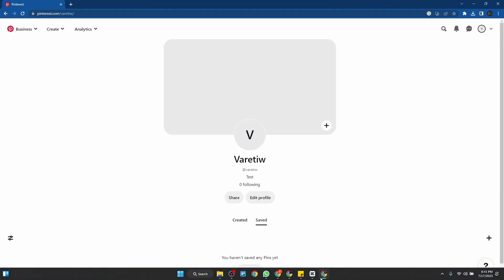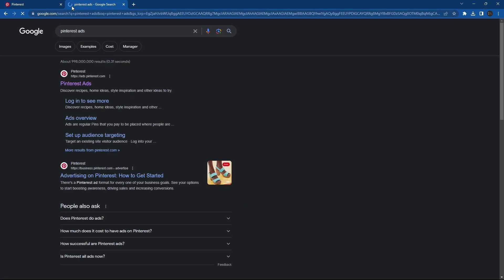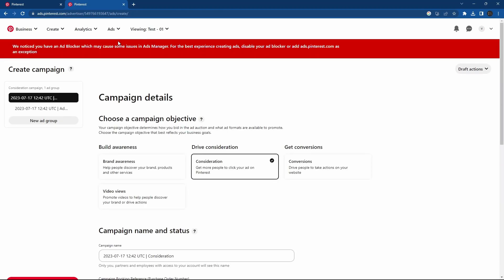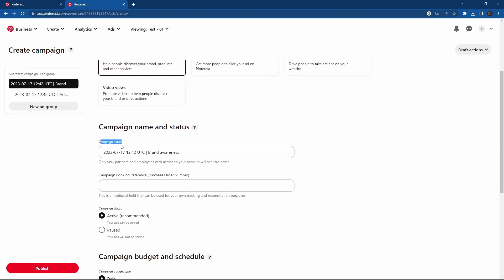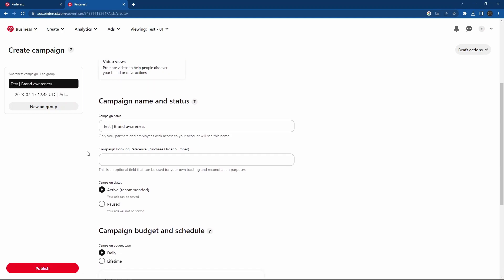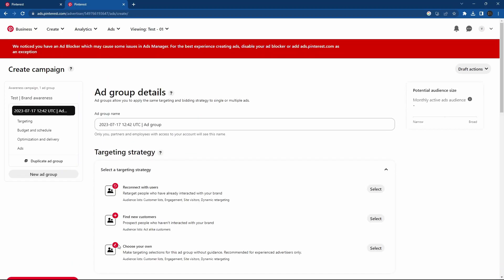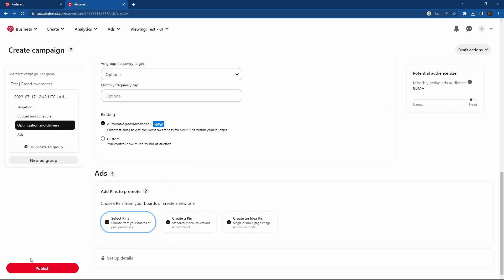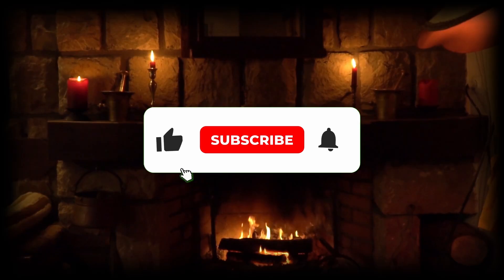How To Run Pinterest Ads Very Fast | 2023 Easy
🌐Want to know how to run pinterest ads very fast? In this video I show you exactly how you to do it.